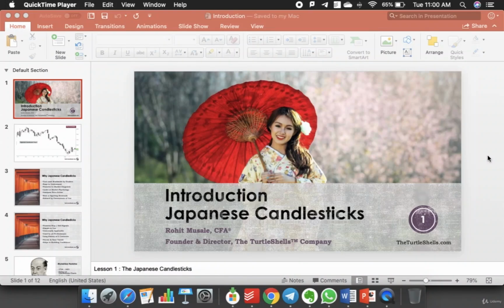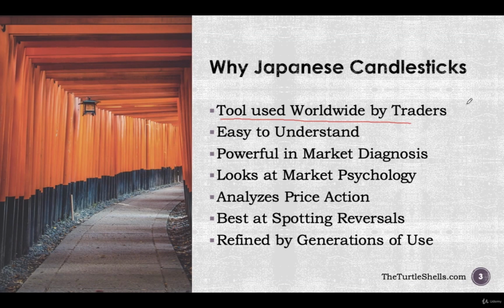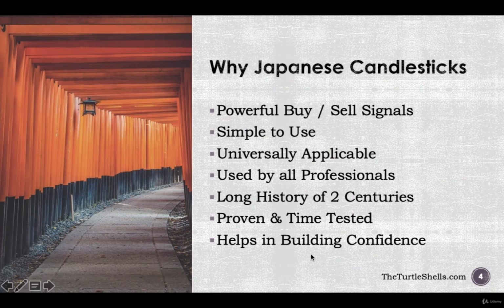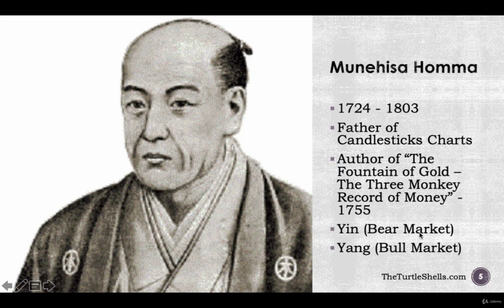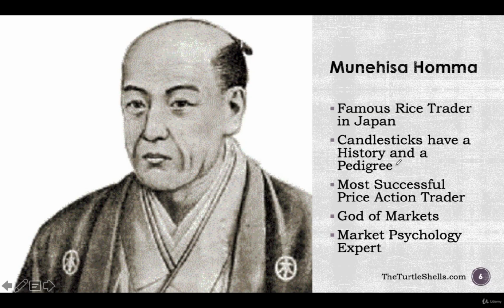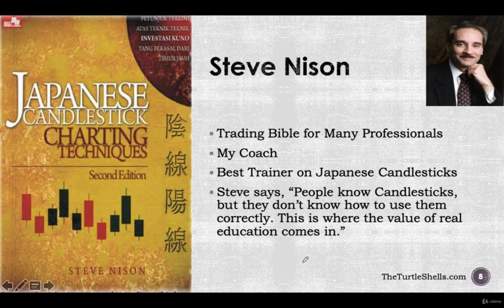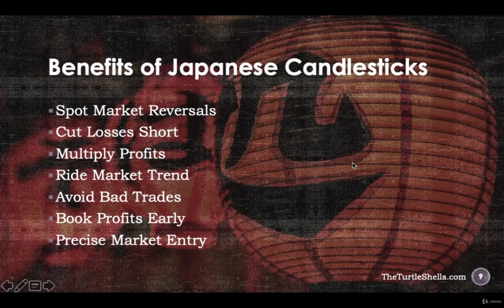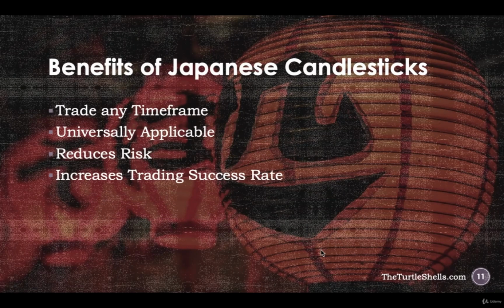Introduction to Japanese Candlesticks | Learn Candlestick Trading Basics Lec 01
Welcome to the Japanese Candlesticks Trading Mastery Program! 🚀
In this video, we introduce you to the basics of Japanese Candlesticks – one of the most powerful tools in technical analysis and price action trading.

You will learn:
✅ What are Japanese Candlesticks?
✅ Why candlestick patterns are important in trading
✅ How traders use candlesticks to predict market moves
✅ The foundation you need before diving into advanced candlestick strategies

Whether you are trading forex, stocks, crypto, commodities, or indices, mastering candlesticks is the first step toward becoming a profitable trader.